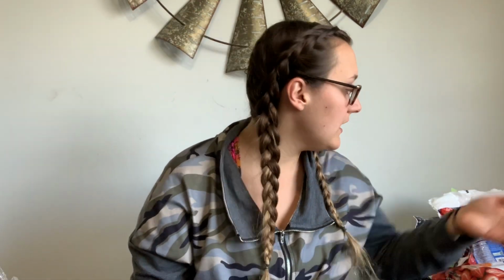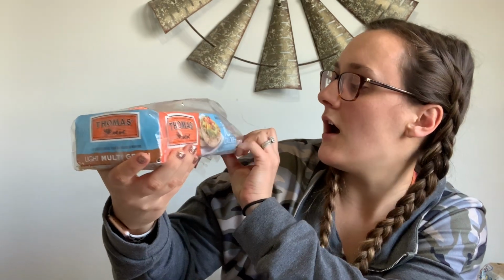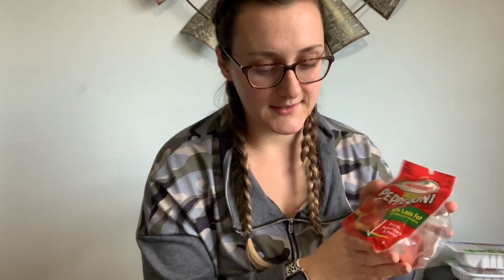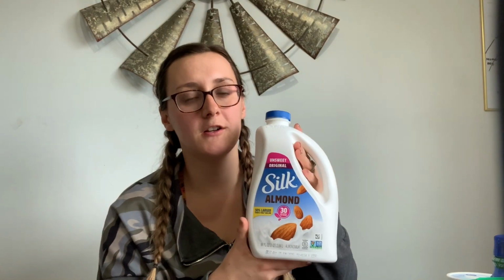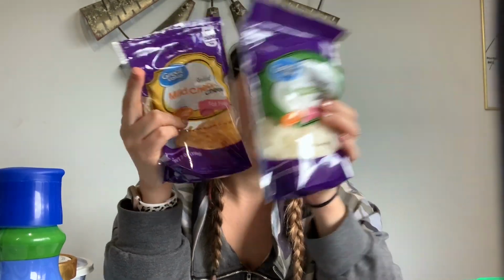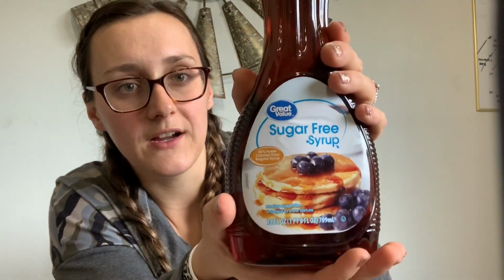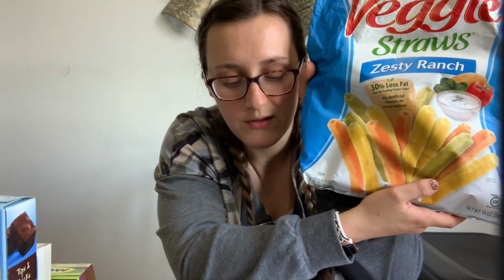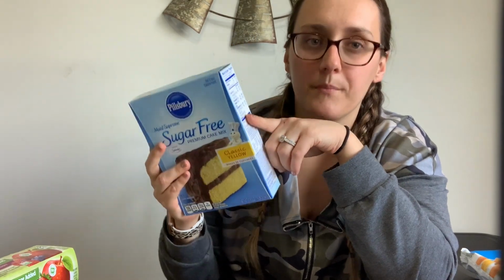WW Blue Plan Walmart Grocery Staples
WW Blue Plan Walmart Grocery Staples with Points
10 dollars off your first built bar purchase if you use